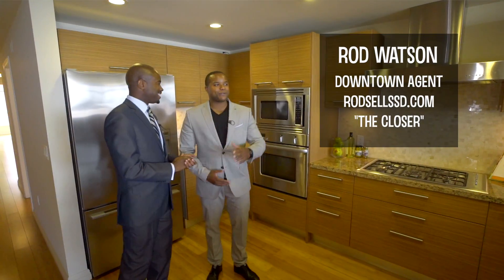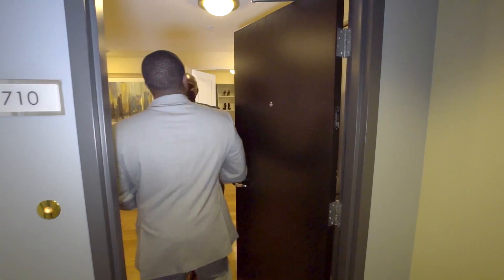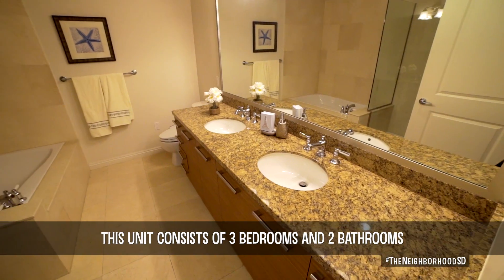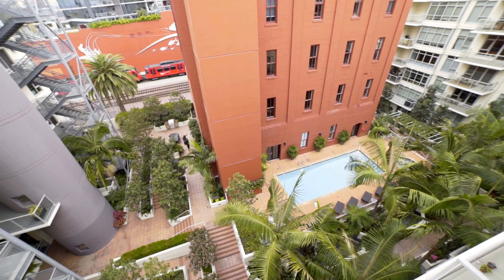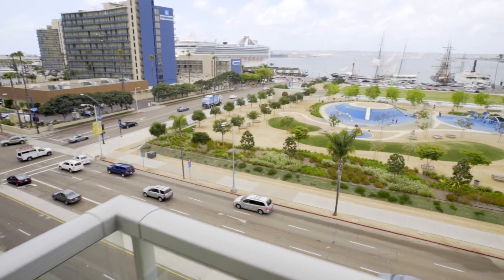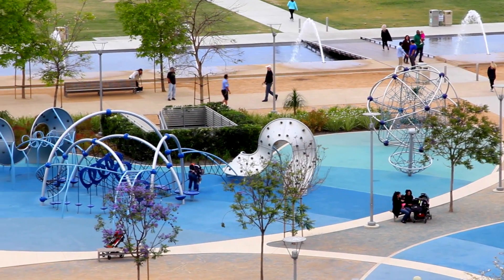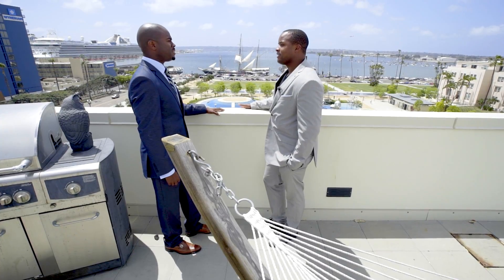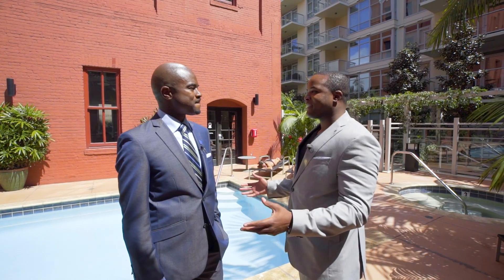$2 Million Dollar Penthouse Tour | San Diego